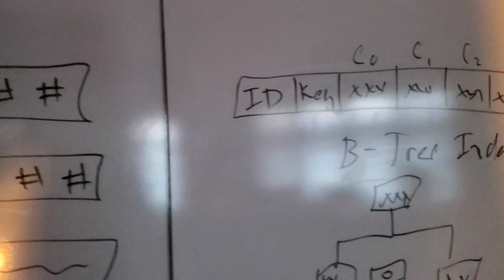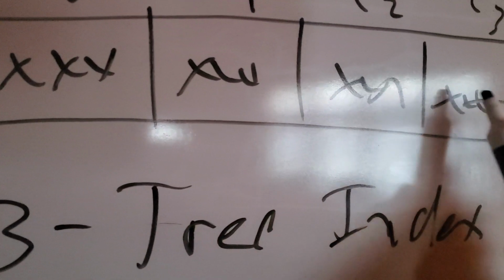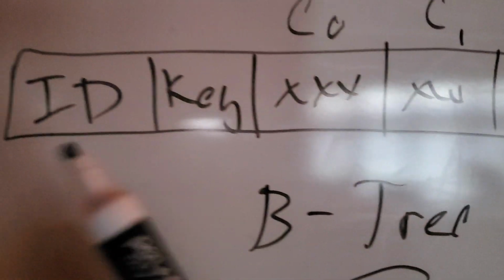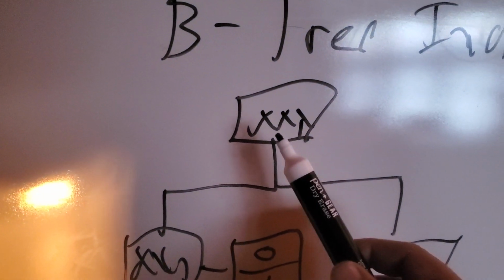Fast SQL and row based ACL with PBE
In this video, I describe some enhancements to an SQL database and its permissioning system so as to implement total column encryption and effect read and write ACLs with PBE and Asymmetric Encryption.
SQL DB PKI PBE ACL
The next video offers what may be an improvement upon this scheme